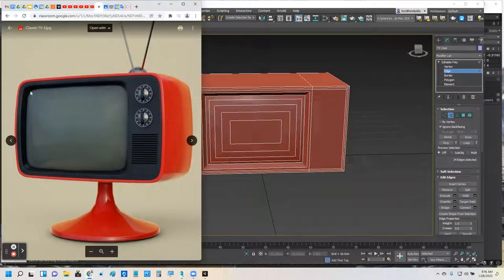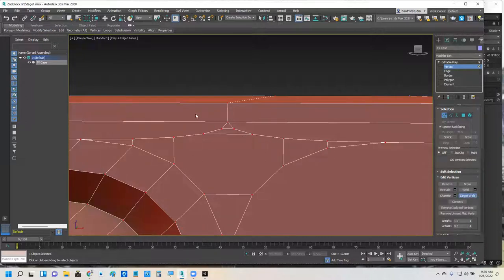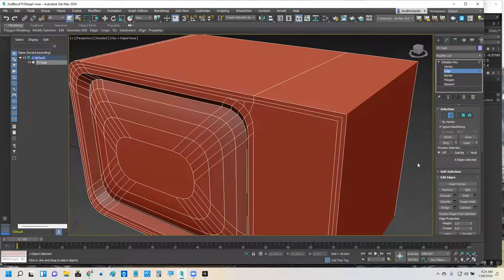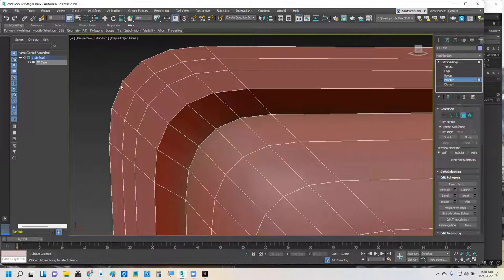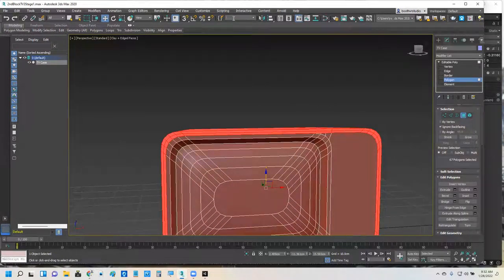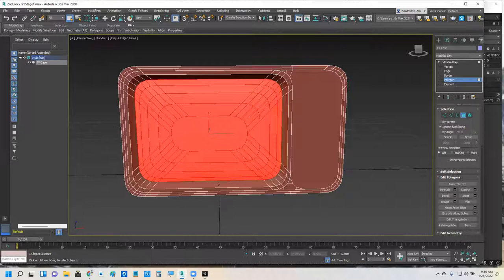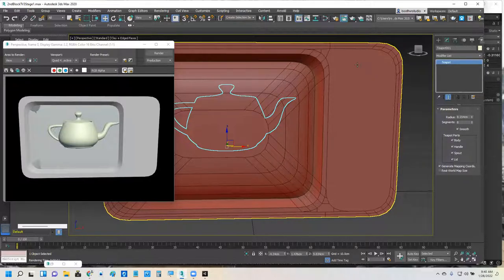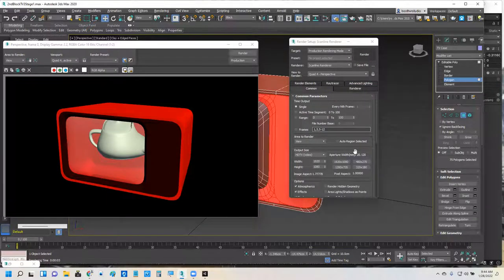TV #3 Stage 2 Model Screen and Apply Materials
In this second stage I finish the screen and apply basic materials to the model.